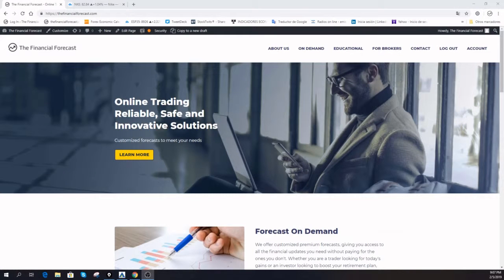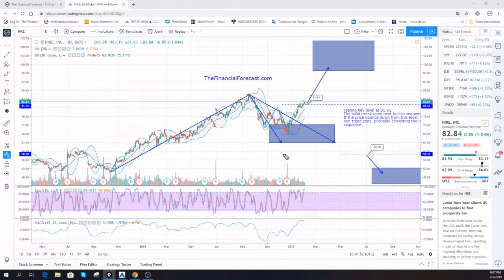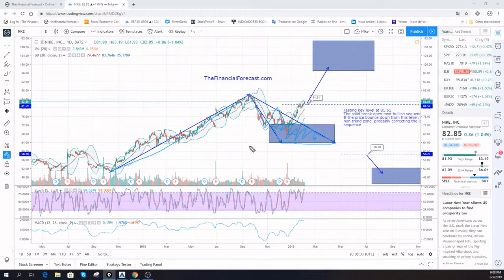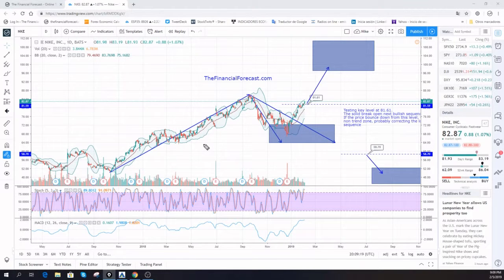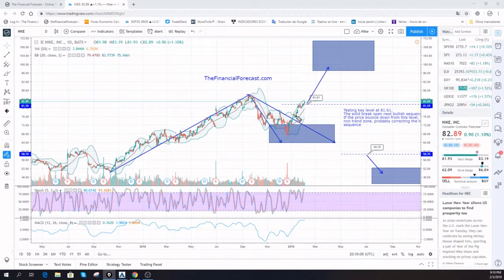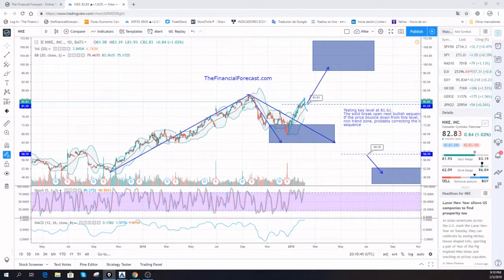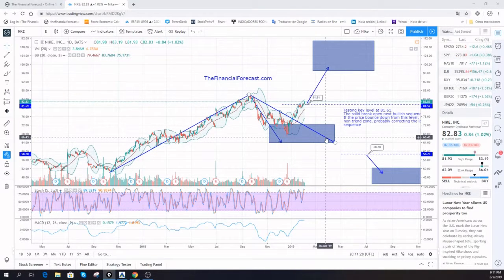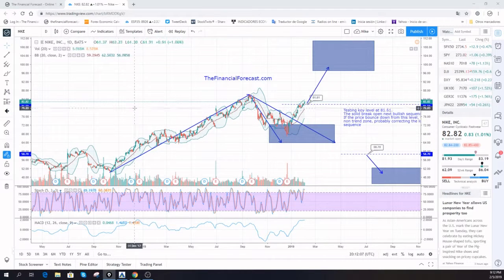2019 02 05 COTD Nike